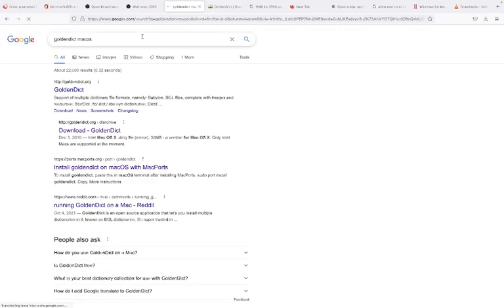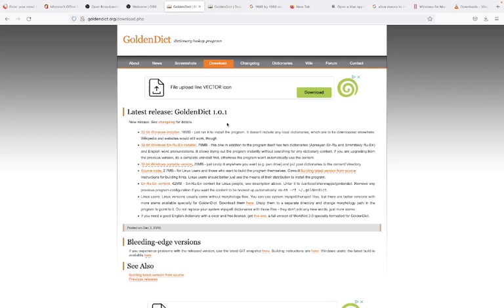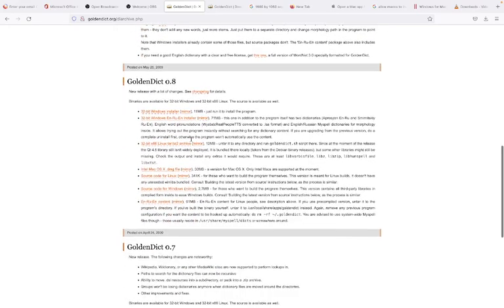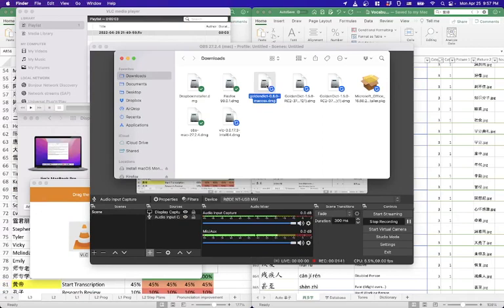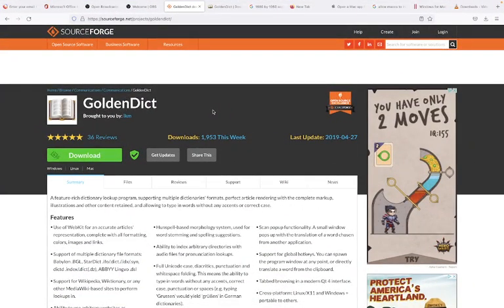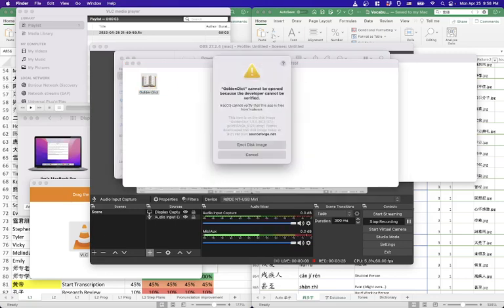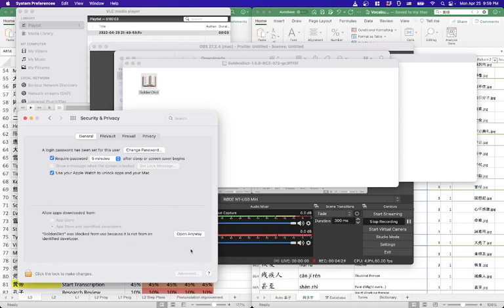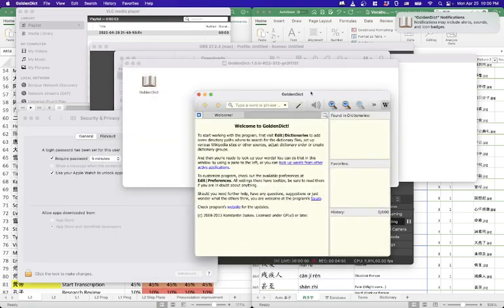TeacupTips: GoldenDict Install on MacOS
Here we go over the issues you're gonna face installing GoldenDict on a recent Mac:
The default downloads page doesn't have a link for mac
Googleing "GoldenDict Mac" gives you a page with a link to the 0.8 release, which doesn't work on modern macs.
You ultimately have to download the 1.5 Release Candidate, which you can find a link to if you scroll down on the 0.8 release download page. Here's the link again:

And after you get it downloaded, you have to tell MacOS to allow an installation from unidentified developers via "System Preferences/Security and Privacy/General/Open Anyway"